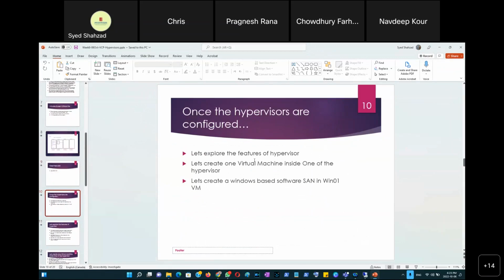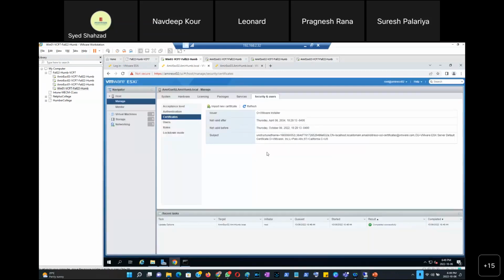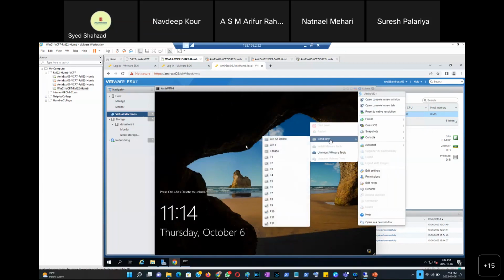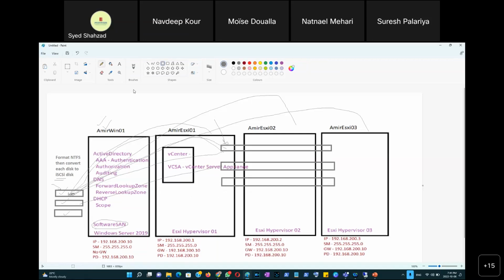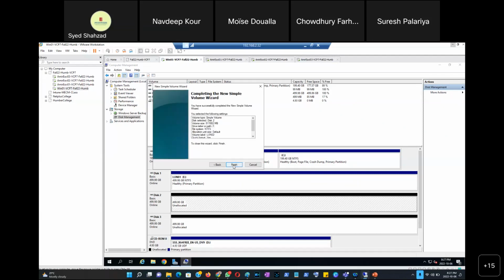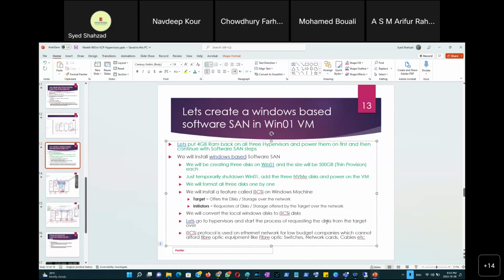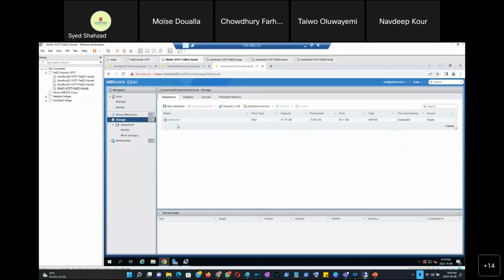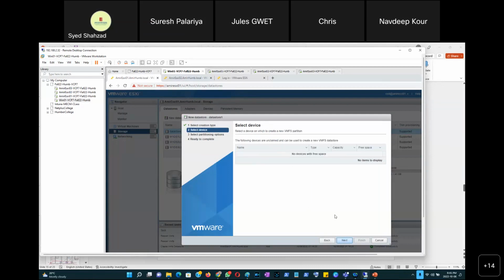Week5 Humber VCP7 Class 2022 10 06